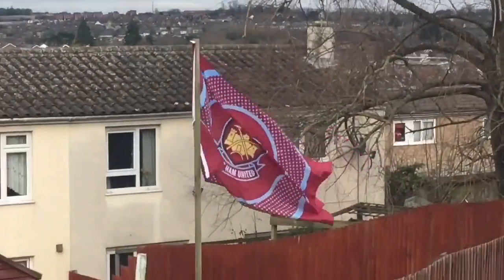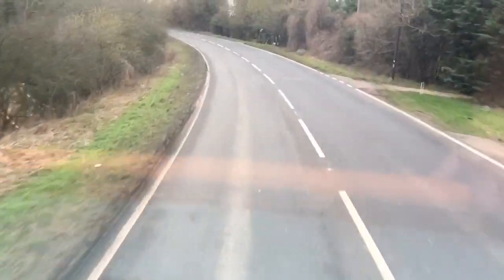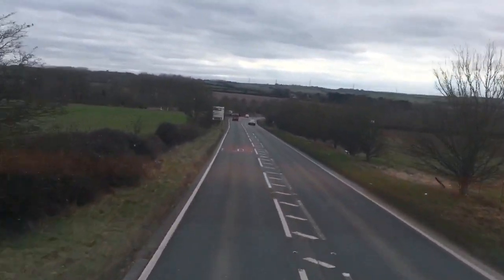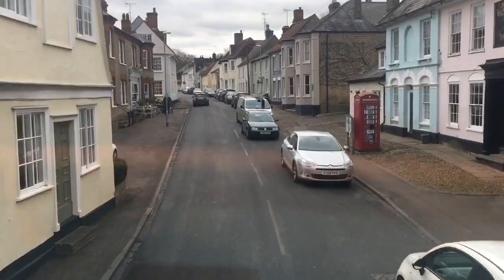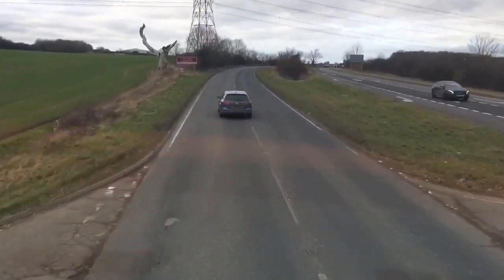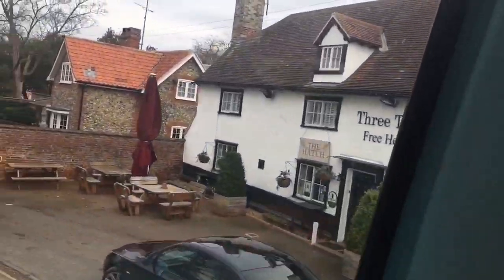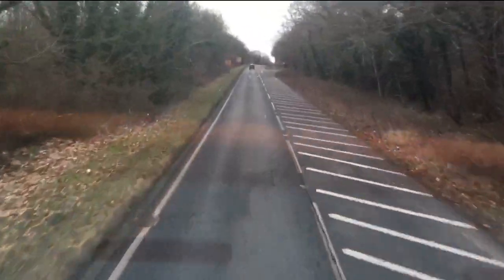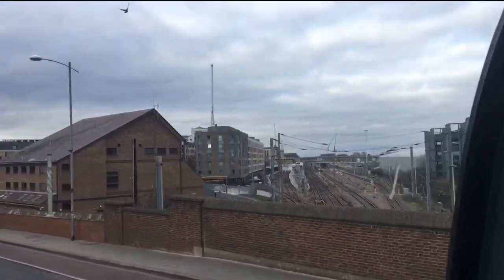Part 1 and Episode 2 (part 2) Enroute To Downham Market from Haverhill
Edited Wednesday 9th February 2022 but filmed on Tuesday 8th February 2022